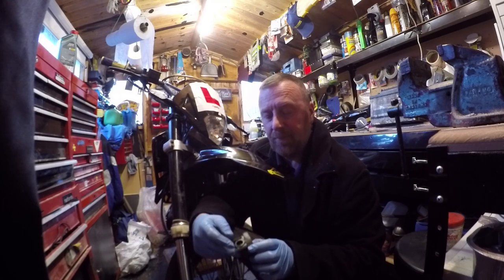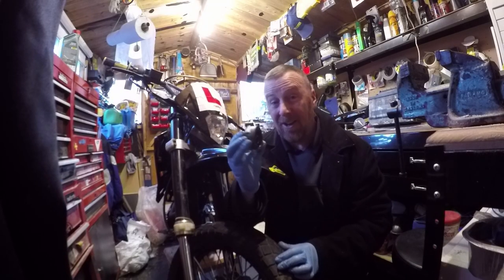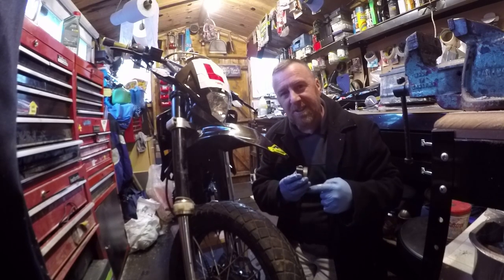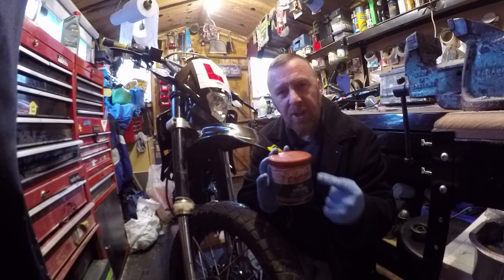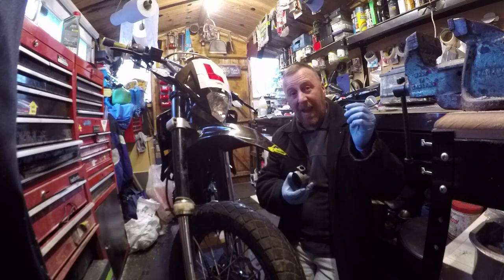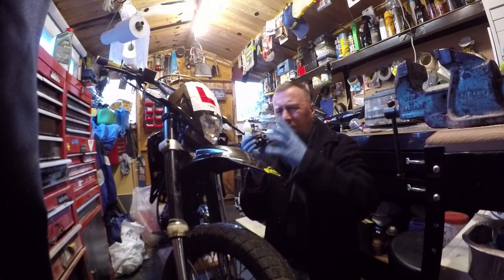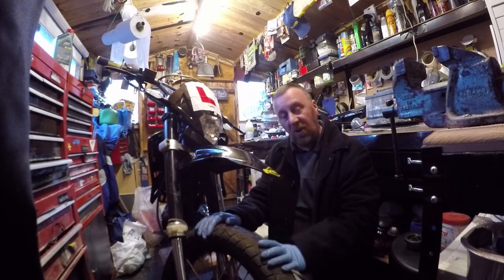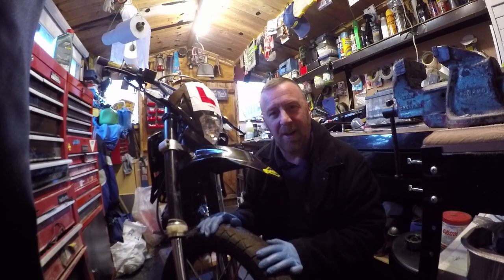125 SPEEDO DRIVE NOT WORKING FAULTY HELP TO FIX MARK SAVAGE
HOW TO FIX SPEEDO DRIVE AND KEEP IT WORKING